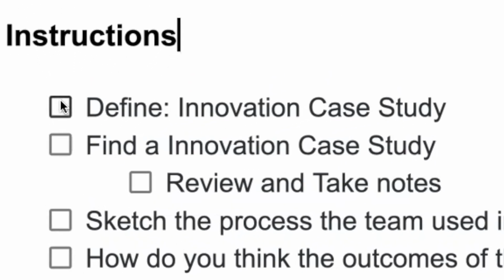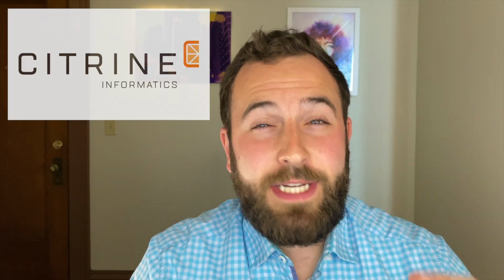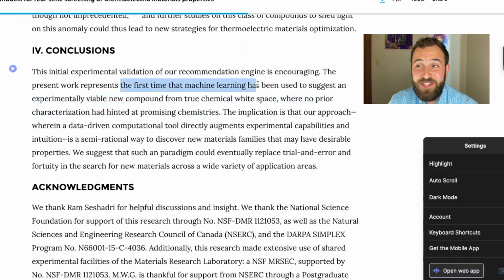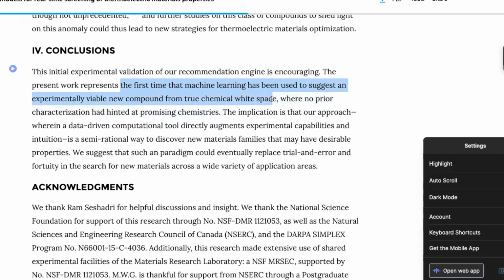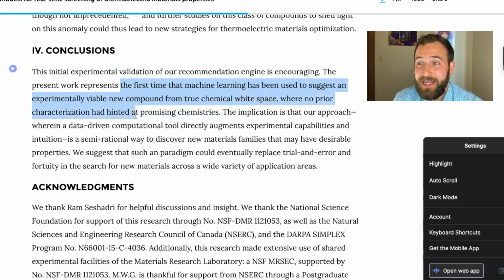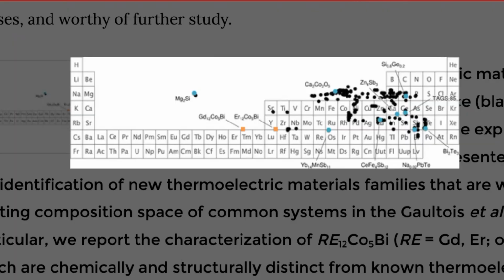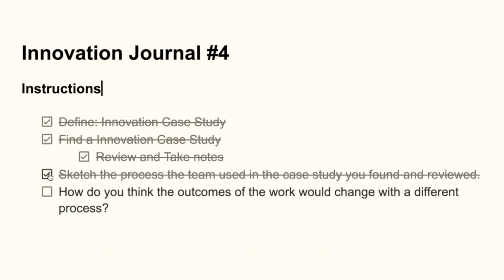CMU Innovation Journal Part 4 - Case Study Citrine Informatics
Sunshine is continuing the Carnegie Mellon University Integrated Innovation of Products and Services with an innovation journal about Citrine Informatics.